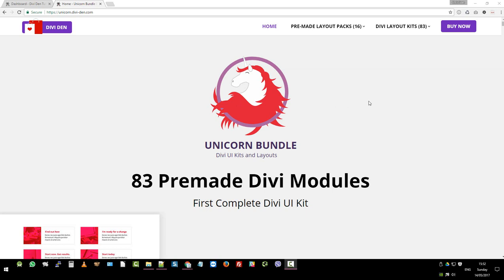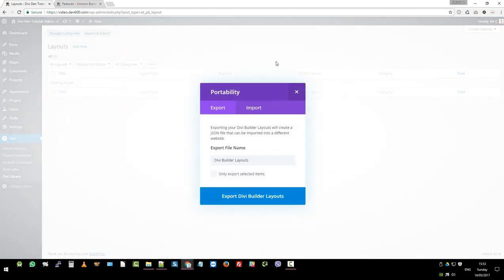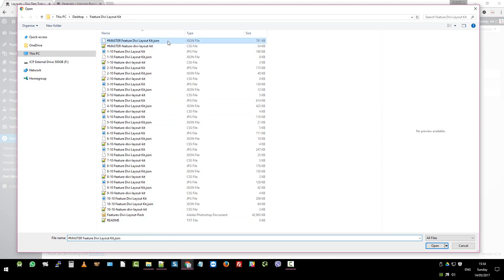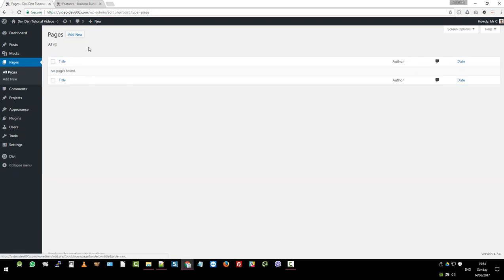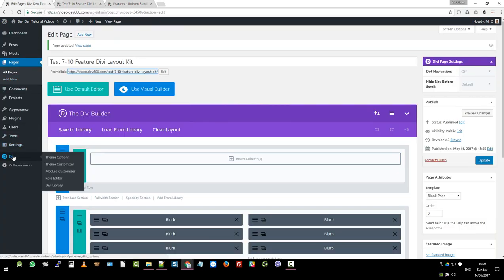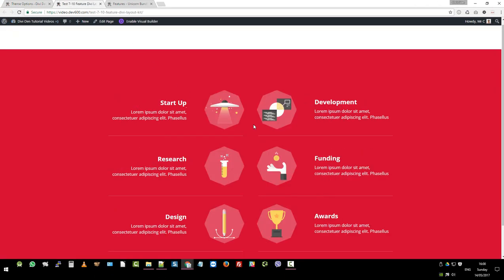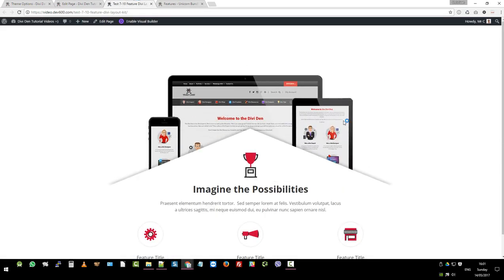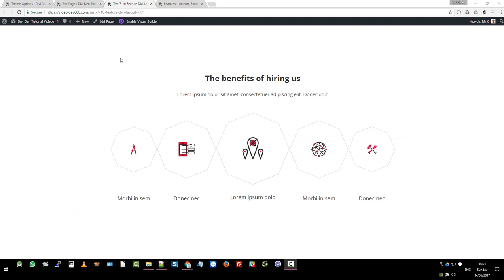Feature List Divi Kit - 10 Unique UI Modules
Submit your Divi Site and Win!
What is a Divi Feature List
Elegant Themes says: ‘Often one of the most important sections on a landing page is the feature list that showcases what exactly it is your product or service is offering. Having a well designed feature list can do a lot for your conversions.’ Spot on!

Feature List Divi Kit Module Numbering
We have designed and built 10 fabulous Feature List UI Modules for you. To try and make it clear which one we are talking about we have numbered them from one to ten by this method. 1 - 10 (one of ten), 2 - 10 (two of ten), 3 - 10 (three of ten)  etc.

The Ten Feature List Divi UI Modules
This first one of ten Divi Feature List sections in this kit, 1 - 10,  has a medium sized block for copy on the left hand side and two Feature List items that have hover effects on the icons to the right.

The second of the ten Feature List sections in this kit, 2 - 10, has headline with text followed by three tabs that scroll through a range of newly developed icons. The Icons have a hover effect.

The third Feature, 3 - 10, has a different layout to most Feature Lists. A paragraph space for a message on the left, circle that has a hover effect and three points flowing around the circle. All three features have hover effects on the icons.

The fourth, 4 - 10, uses flat colour, freshly designed new icons, animation effect on mouse over. Space for a headline message at the top and copy under the Features with an animated line under the title.

The fifth Feature, 5 - 10, has 5 octagons that increase in size from the outside in with new designed icons and an animation on hover. Add a headline and short text description at the top and a title with animated underline feature underneath the icons.

The sixth Feature of the series of 10, 6- 10, has space for an attention grabbing image on the left hand side, three rows of three Features with newly developed icons. There is also a hover on the icons.

The seventh Feature, 7 - 10, has a flat design with new designed icons. The 6 icons have a gentle hover effect. The descriptions on either side use an underline hover feature.

The eighth Feature in this kit, 8 - 10, has space for a compelling headline and copy under it. Three fun octagons with an unusual hover effect will showcase services or products on a page.

Number nine of ten Feature List items, 9 - 10, has space for an image on the left with six feature icons that use a hover effect to draw attention.

The final Feature List section has an unusual design. An image pops out of the triangle for extra effect. The newly designed icons under the headline have a fun hover effect to make it stand out even further.

Customising These Feature Lists
These Feature List elements are fully customisable. Change the copy. Use your own favourite fonts and tweak the font size to suit your design. You can change the colours too and of course the icons we have used. Stamp your own design style on these great Feature List Divi Kit items.

Enjoy this Divi Product. It will easily and quickly help you add animation to a flat design. And it will save you money.

Please be aware that you have to have experience in using the Divi Theme and WordPress in order to work with this layout. Support only covers bugs or issues with the product itself.

The Divi Den is for Web Designers and Developers who use the Divi Builder to create amazing websites. The shop offers a bunch of well designed Divi Layouts, Divi Modules, Divi Blurbs and combines a range of layouts into Divi Packs. Many free products as well as a few affordable premium products.